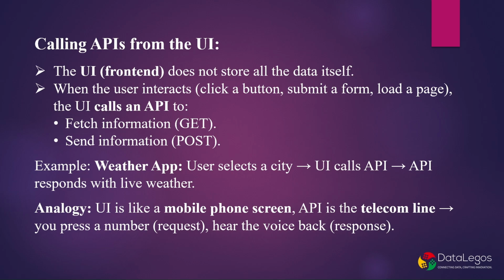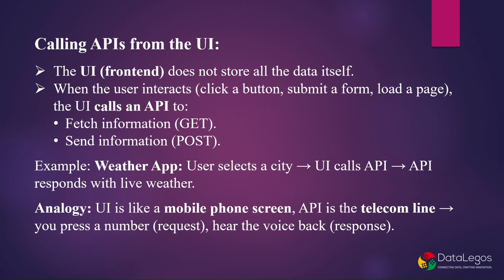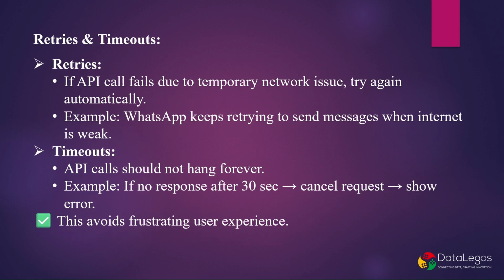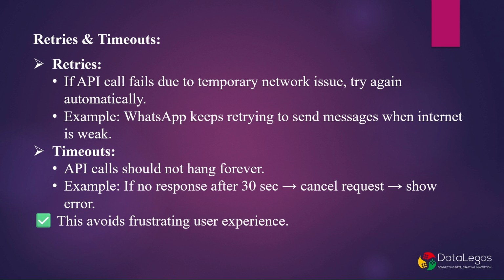Calling APIs from UI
Fetching live data is what powers modern apps 📡.
This video shows how to call APIs directly from your UI.
✅ What you’ll learn:
• The basics of API calls in UI.
• Fetching and displaying dynamic data.
• Common mistakes to avoid in API calls.